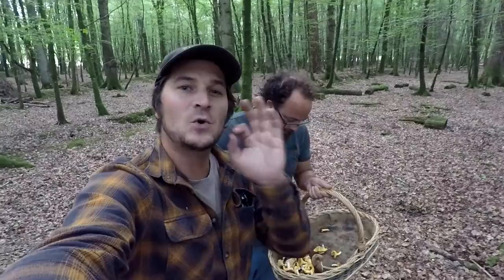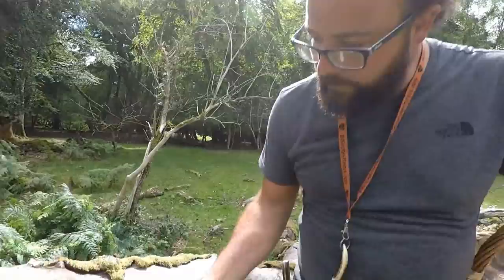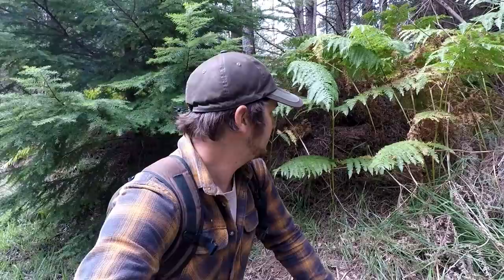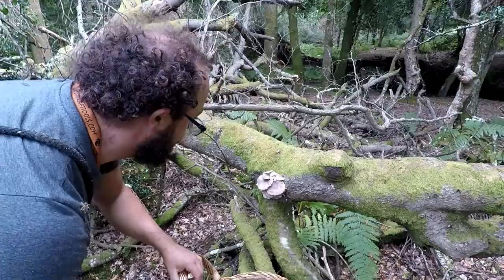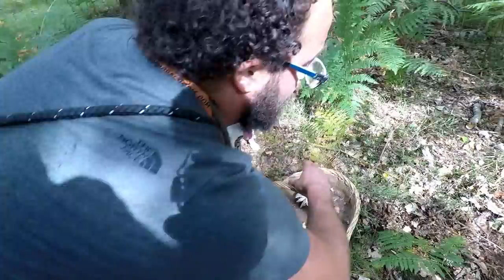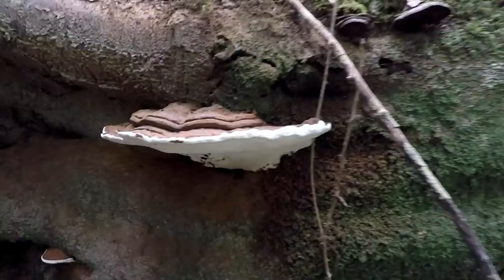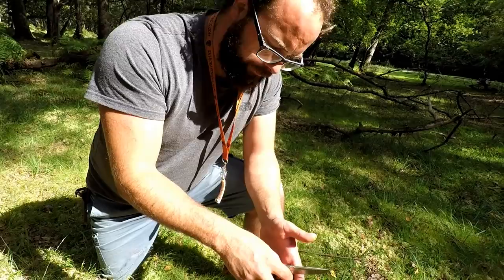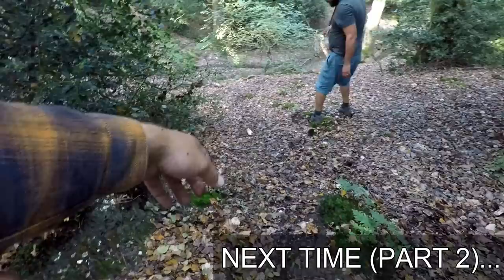EDIBLE MUSHROOM HUNTING with a MUSHROOM EXPERT - Foraging for Cep / Porcini / Bolete / Chanterelle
Part 1:
I go in search of wild edible mushrooms with my mushroom expert friend, Lee! We forage for several species (about 10 in total) with the main goal to find some ceps / porcini.

After identifying and foraging for a variety of mushrooms we then eat some ceps raw...with the help of a tasty Asian dip!

MERCH...

SOCIAL MEDIA.